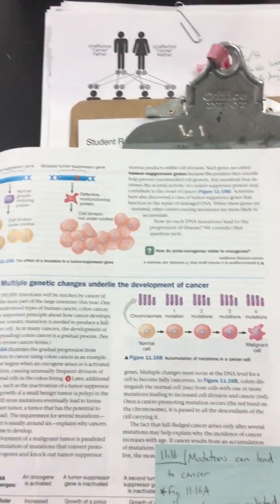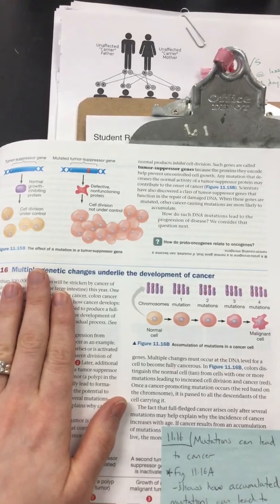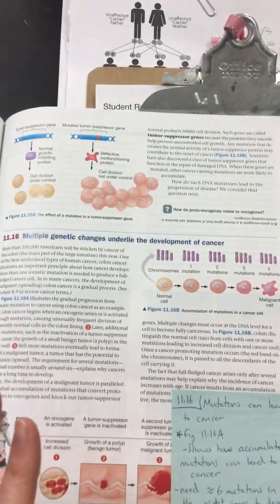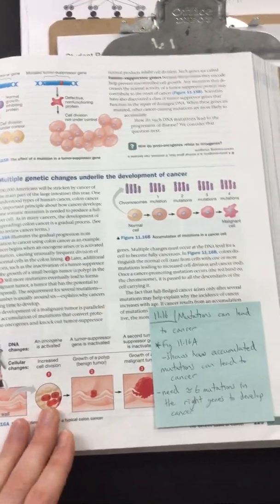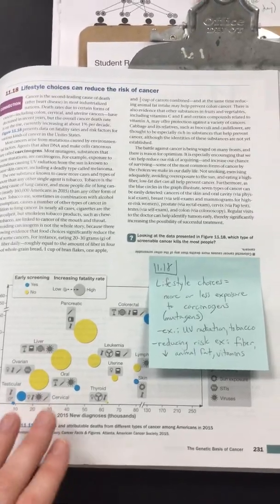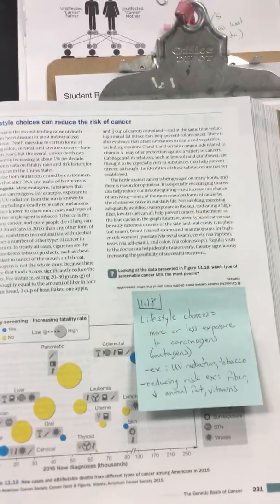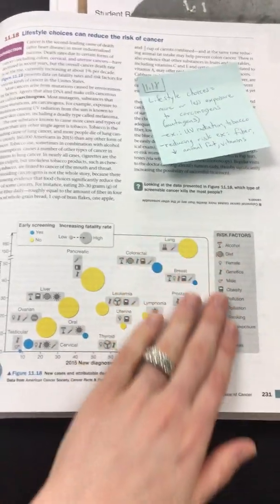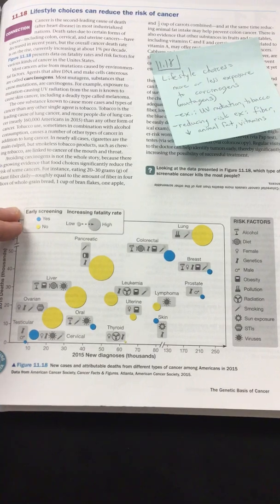Chapter 11.15-11.18 Sticky Notes Lecture